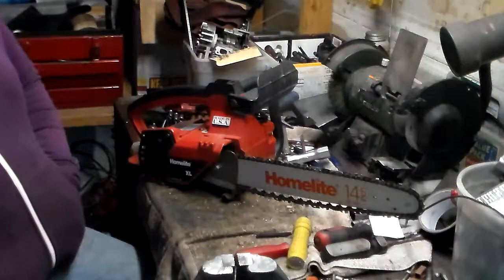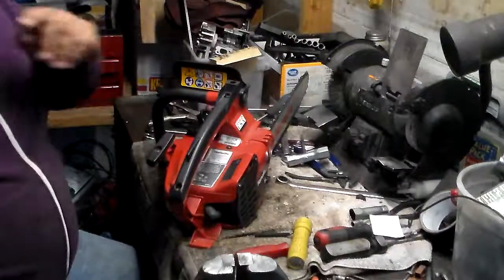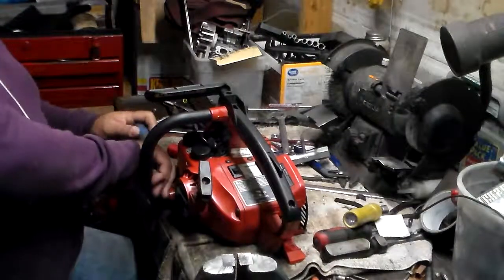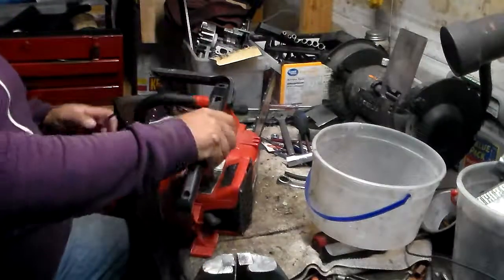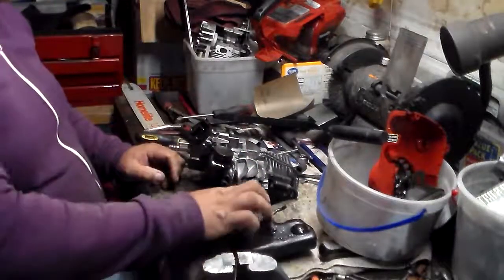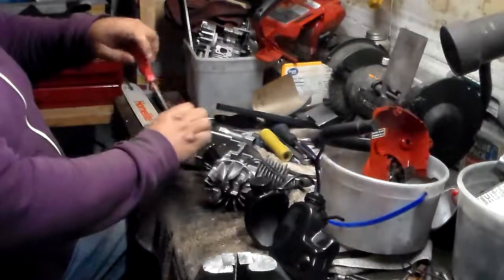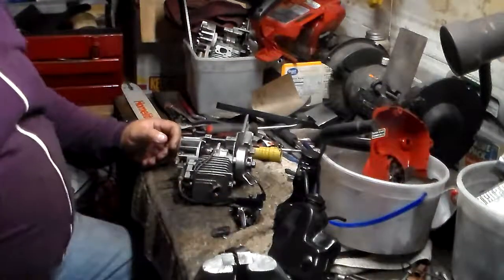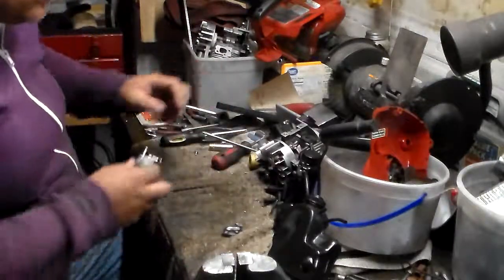homelite xl chainsaw, lets see if the doctor can fix this chainsaw.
small engine repair series  and other self help videos for the common household